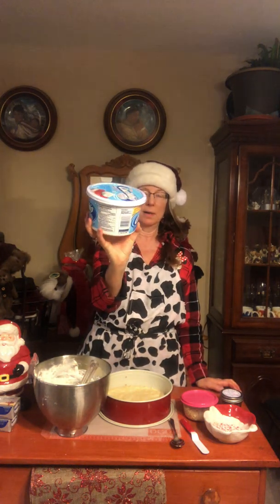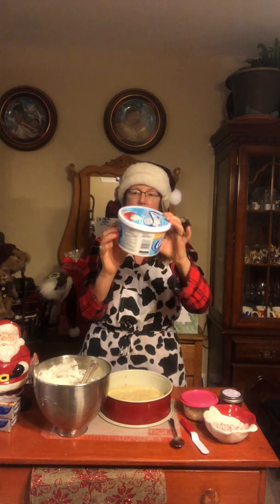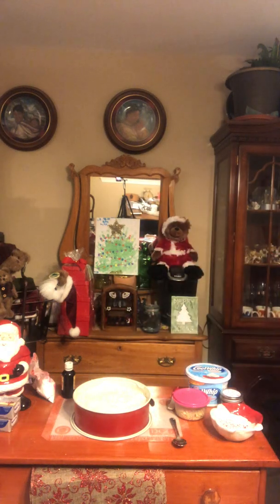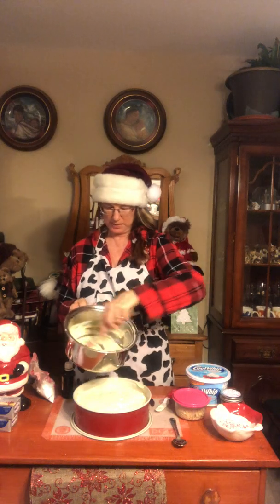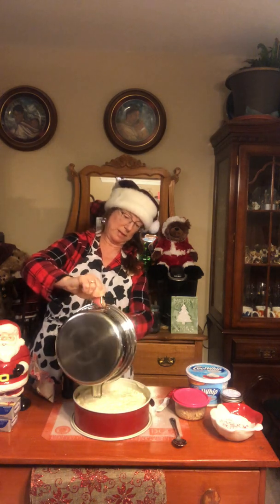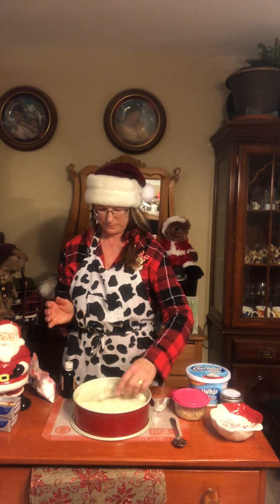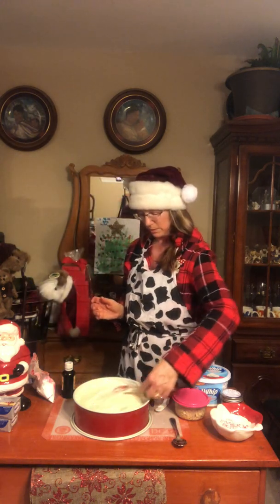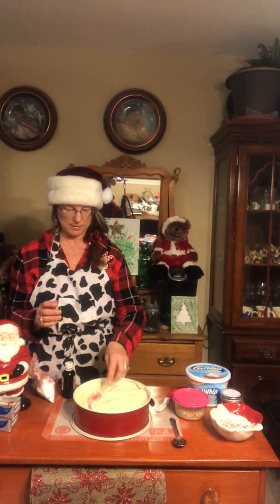Kris Kringle Kandykane White Chocolate CHEESE CAKE 😋🎄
Happy Sunday!
Try this new recipe
“Kris Kringle Kandykane White Chocolate
CHEESE CAKE 😋🎄

Kris Kringle Candy Cane White Chocolate Cheese Cake

Christmas inspired , Made with White Chocolate, Crushed Candy Cane and so much more!

Crust
Make Shortbread dough and press into springform pan
Cook for 30 mins or til lightly golden
~ cool
Filling
~ 2 bricks of cream cheese softened
~ 2 c icing sugar
~ 1/2 tsp vanilla
~ 1 container cool whip
~ large white chocolate bar melted
~ 1/2 tsp organic coconut oil
~ 1/2 cup crushed candy ( reserve 1/4 c for the top)
~ 1/4 cup crushed cashews

Melt chocolate & coconut oil together

Mix  Filling ingredients together ( easy in mixer my kitchen Aid!) except cashews.

Pour over crust , smooth out . sprinkle crushed reserved Candy canes & cashews over top.
Chill in fridge overnight

Helpful hints
~ when cooled for about an hour cut slices marks with your knife as the chocolate sets and makes it harder to make perfect slices

Slice into what ever size you want and enjoy this scrumptious Christmas treat 🎄

( will post pictures in comments)